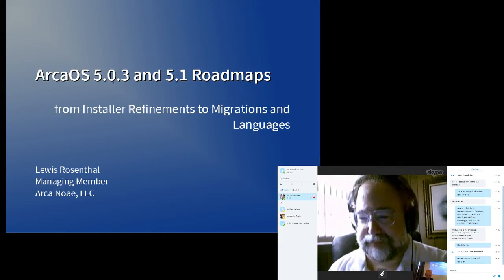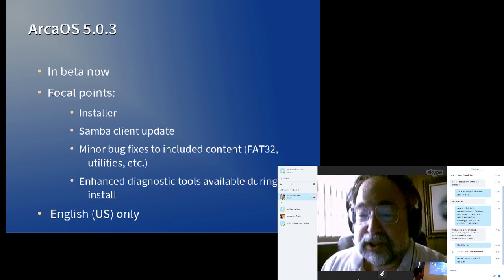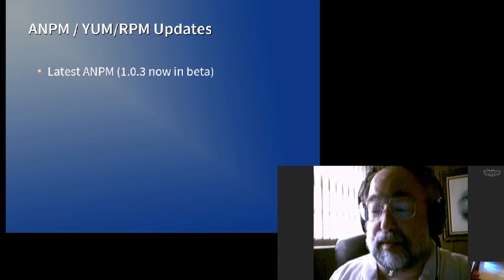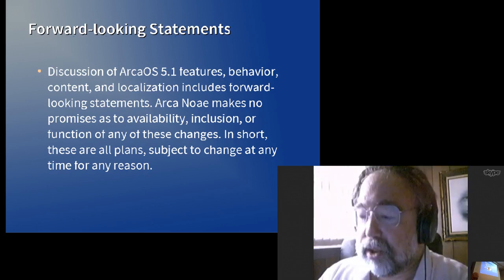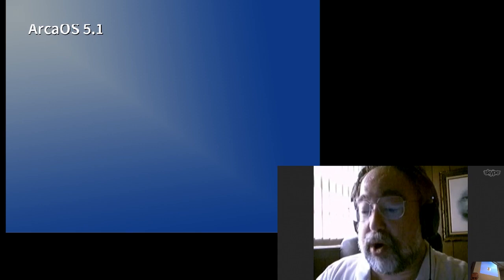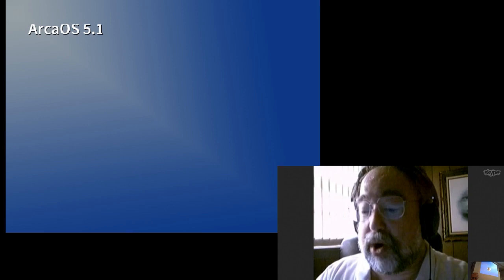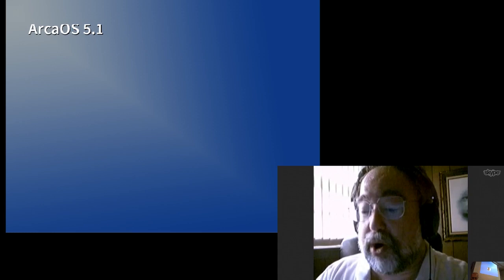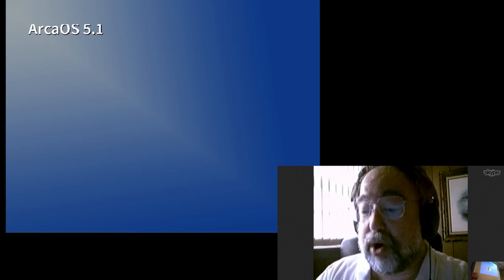ArcaOS 5.0.3 and 5.1 roadmap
An update by Lewis Rosenthal on the upcoming ArcaOS 5.0.3 and 5.1 releases.

Unfortunately, the second half of the presentation is missing due to some error while recording the video...